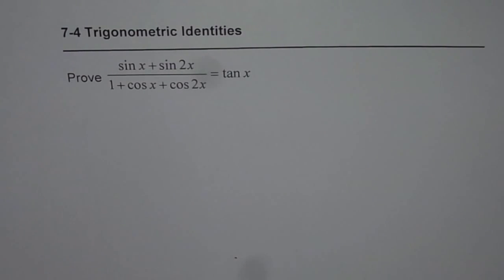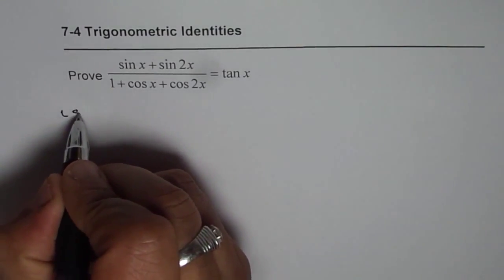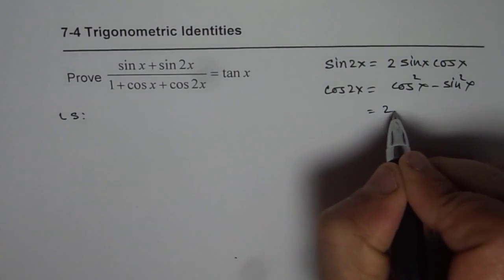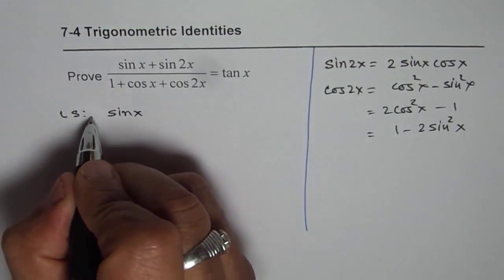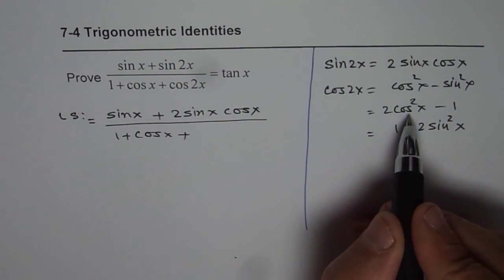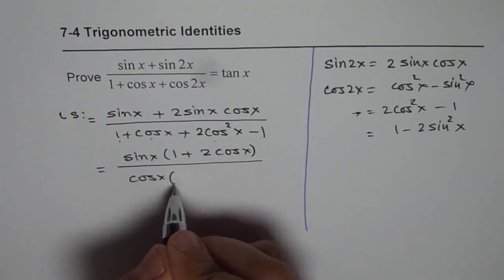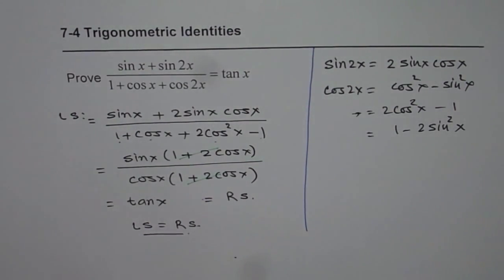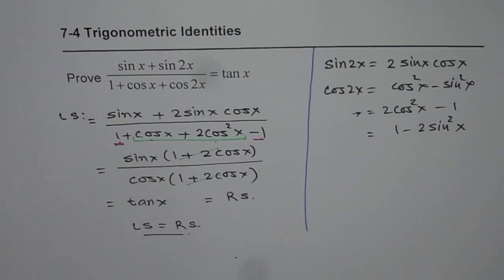Trigonometric Identity (sinx + sin2x)/(1 + cosx + cos2x) = tanx with Double Angle Expressions